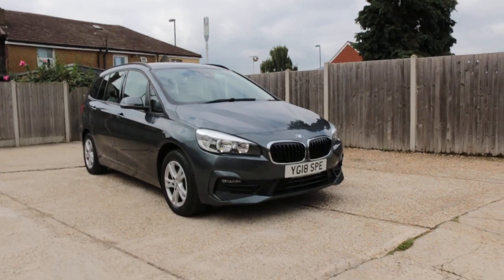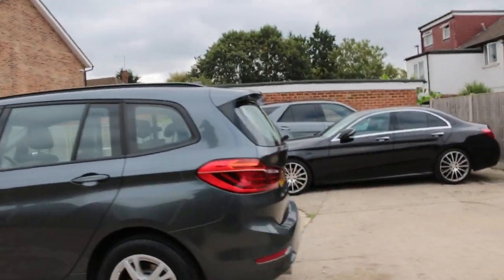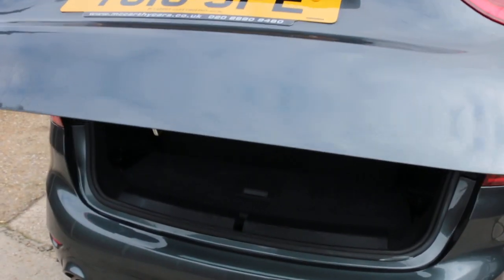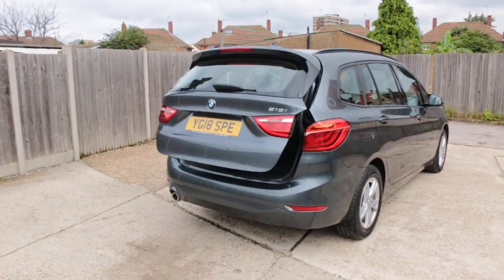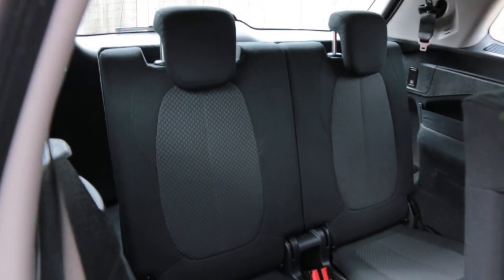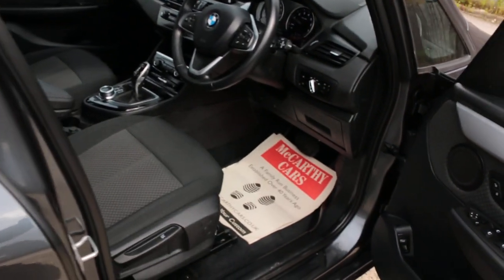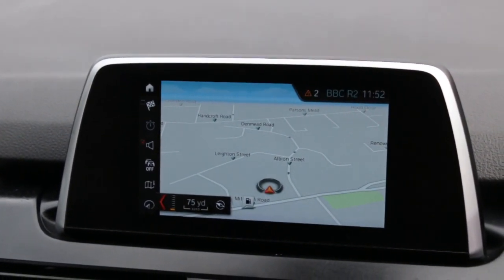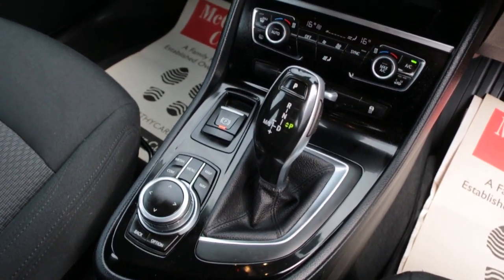YG18SPE BMW 218i SE Gran Tourer 5dr Petrol DCT AUTO 7 Seater, Sat Nav Front End Collison Warning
YG18SPE
BMW 218i SE Gran Tourer 5dr Petrol DCT AUTO 7 Seater, Sat Nav Front End Collison Warning, Driving Experience Control, Rear Parking Sensors